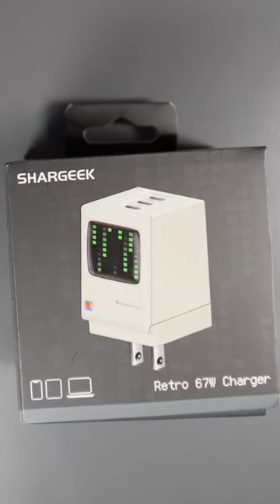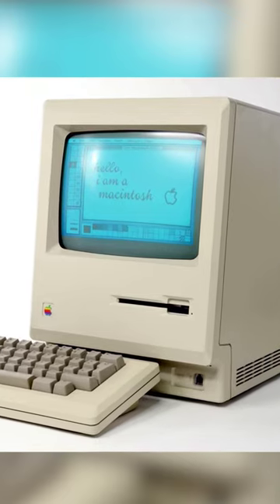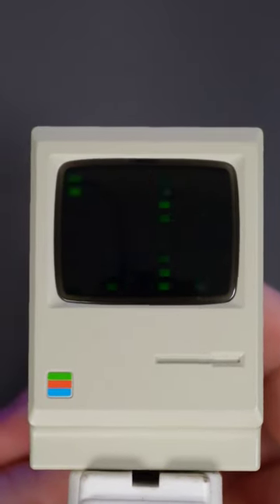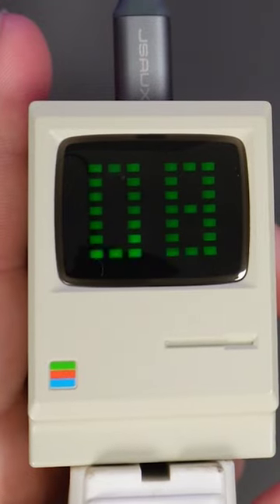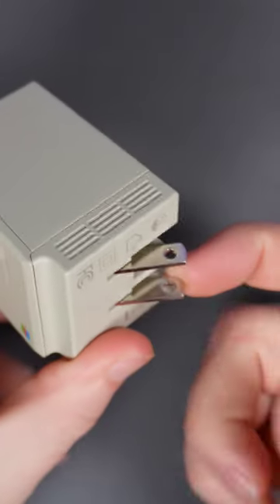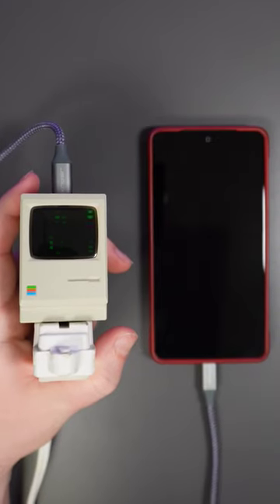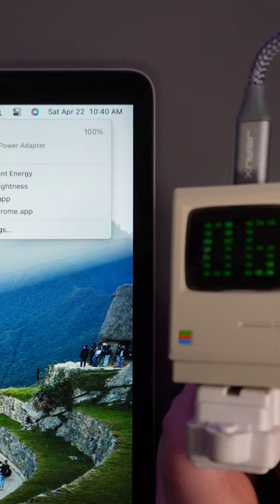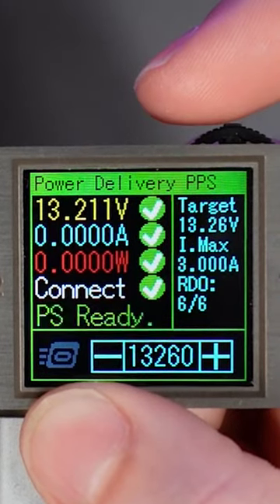The tiniest Macintosh